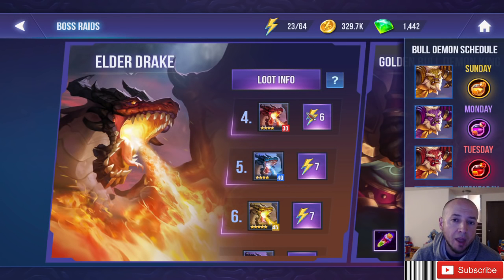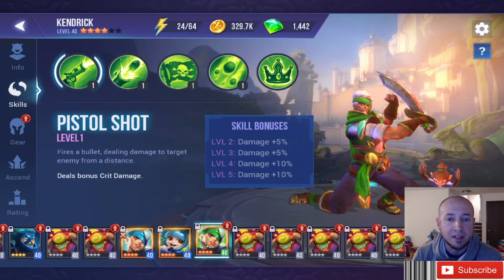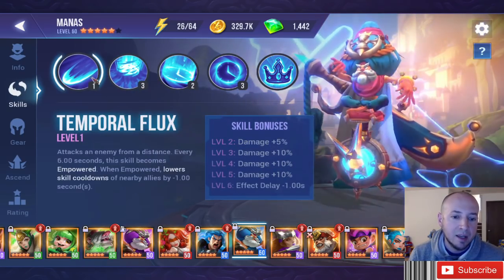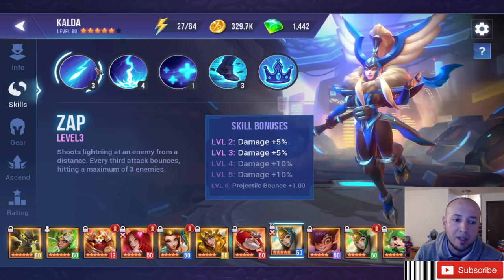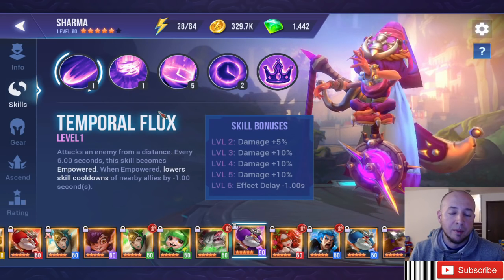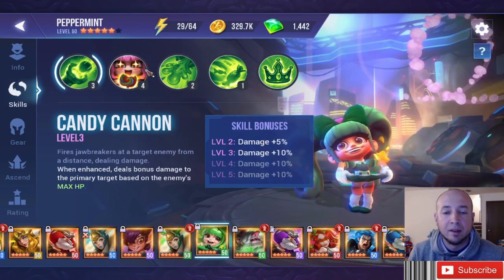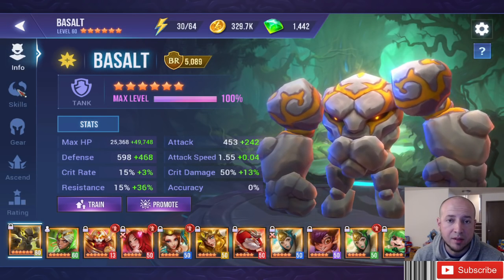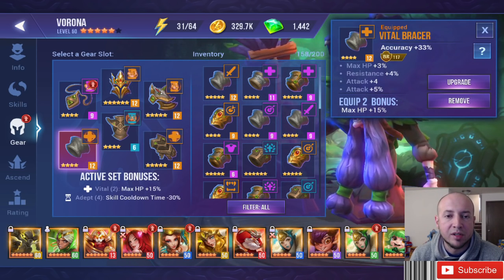BARCODE - DHC - BASIC GUIDE ON GEAR SETS: JUST IN TIME FOR FREE GEAR REMOVAL DAY!